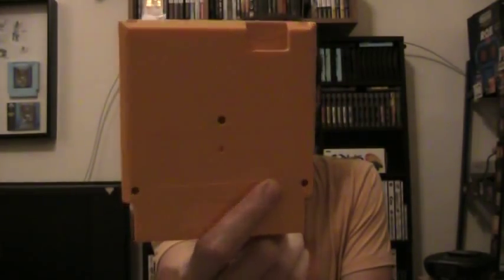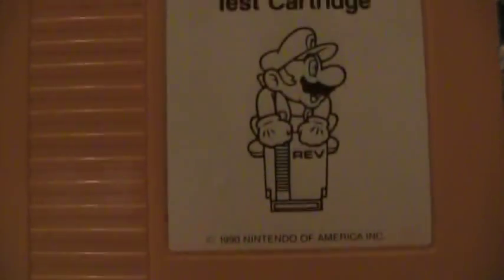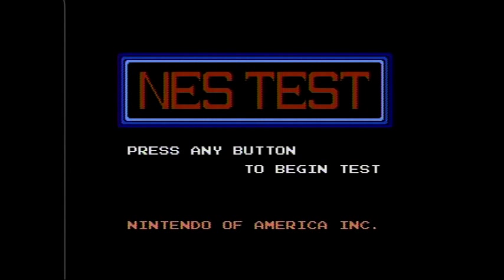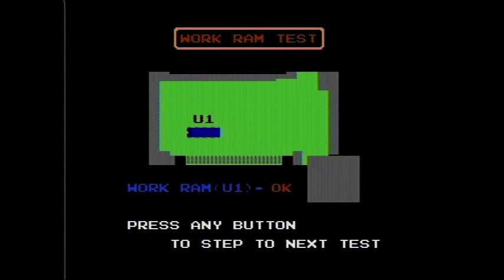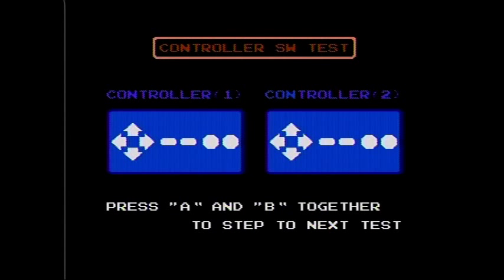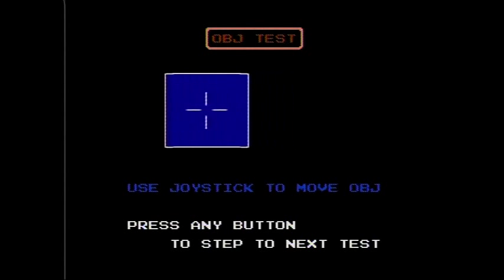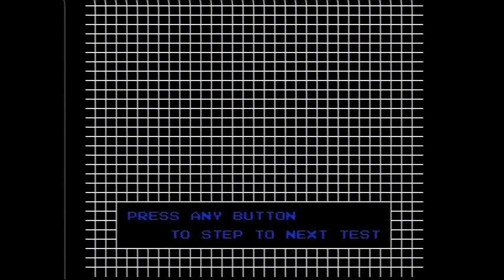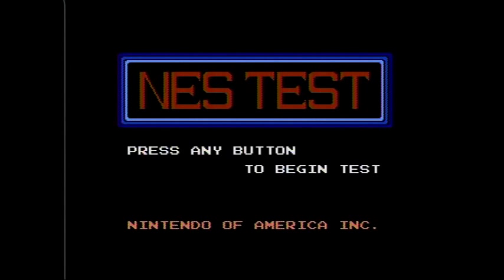Control Deck Test Cartridge Nintendo NES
Welcome to my new series: Penguin's Nintendo Repair Corner, where we take a look at pieces that were used in Nintendo World Class Service Center's back in the early 1990's.  In today's first episode we look at a NES Test Cartridge called the Control Deck Test Cartridge. Enjoy!